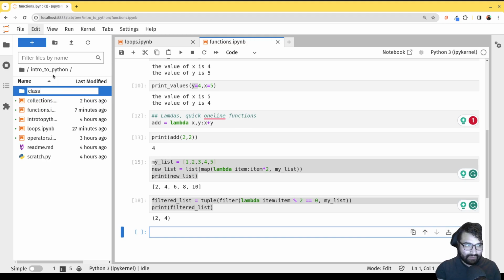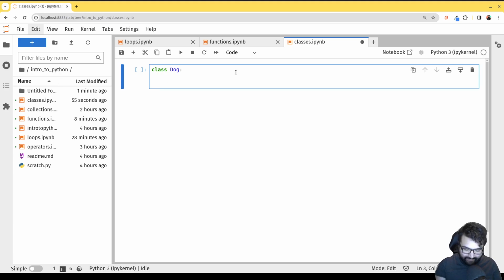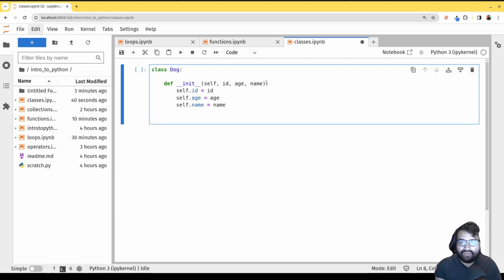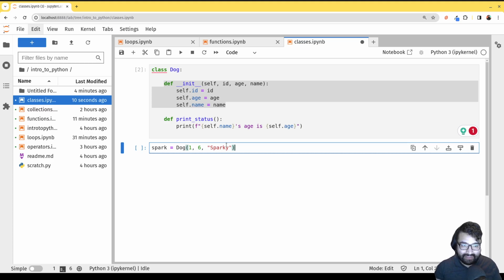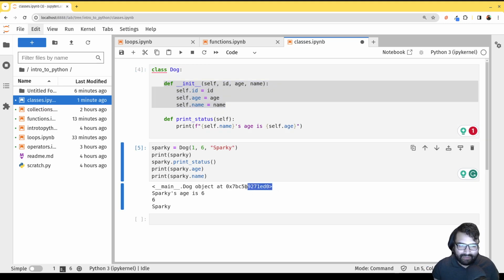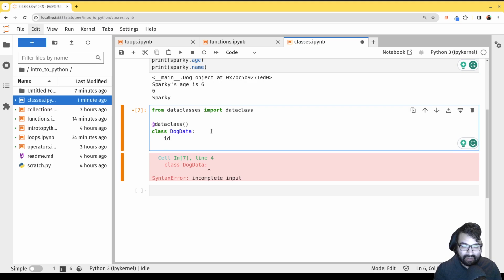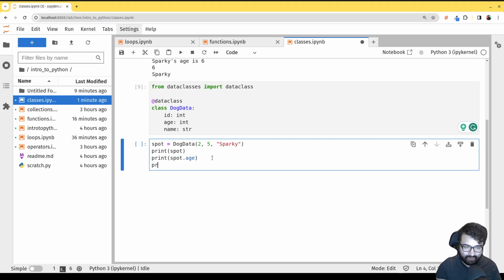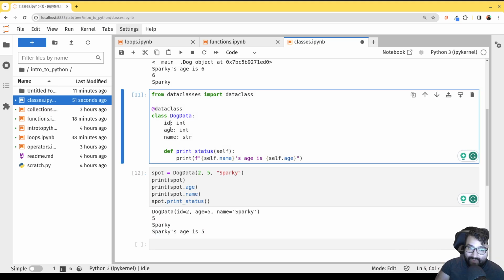Intro to Python for Data People #7 - Classes and DataClasses